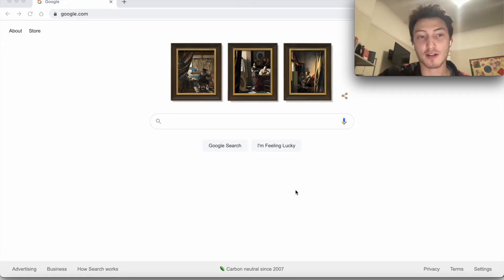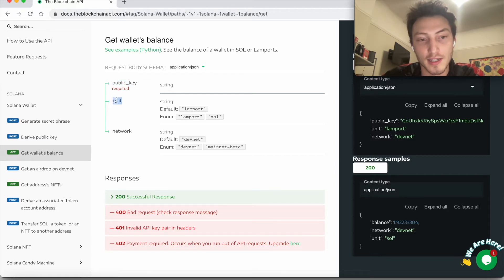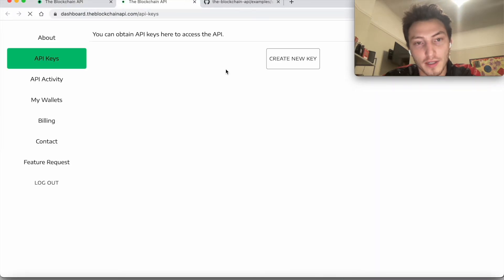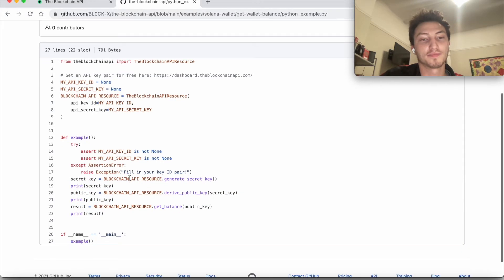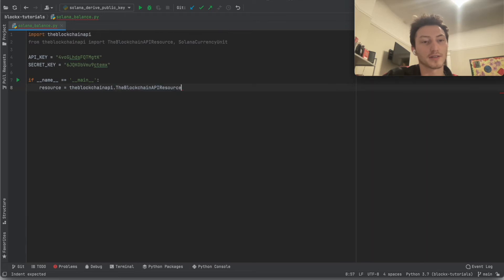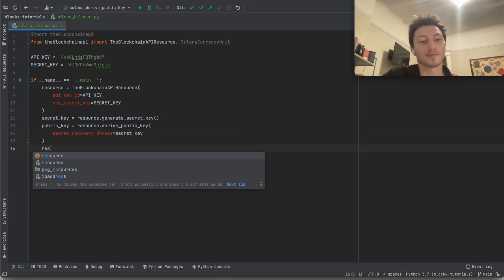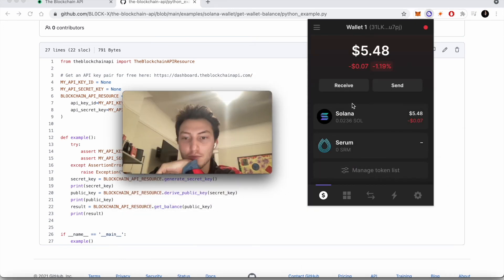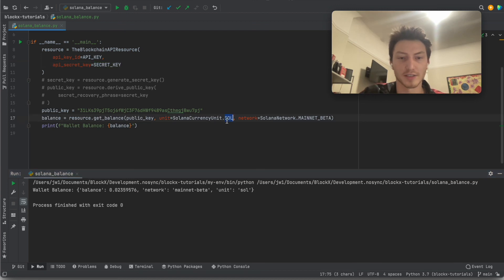How to get the wallet balance on Solana in any coding language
We use the Blockchain API to get the balance of a wallet on Solana.